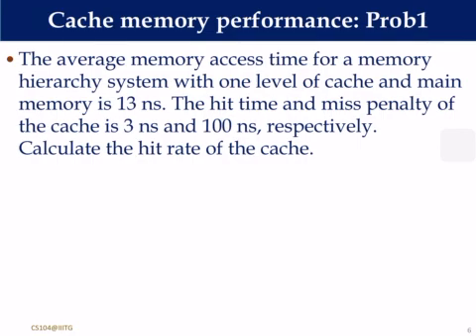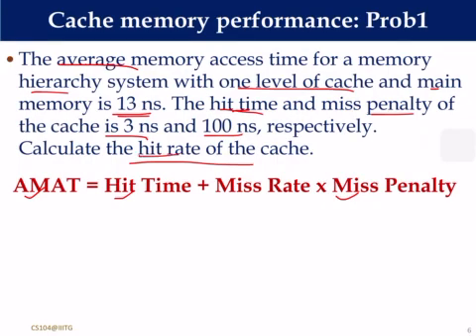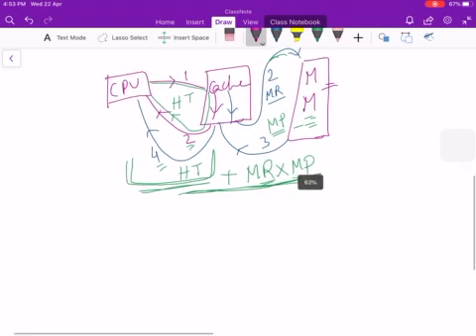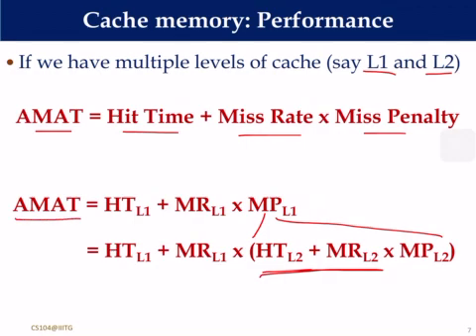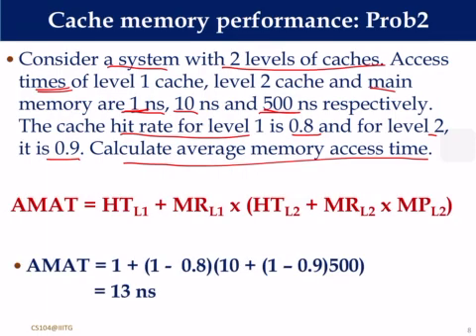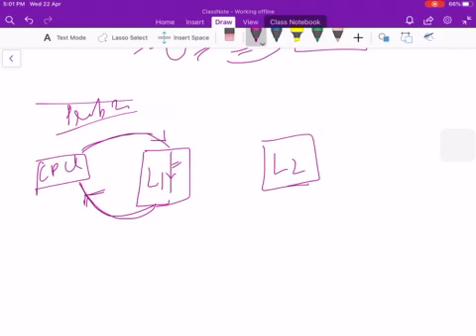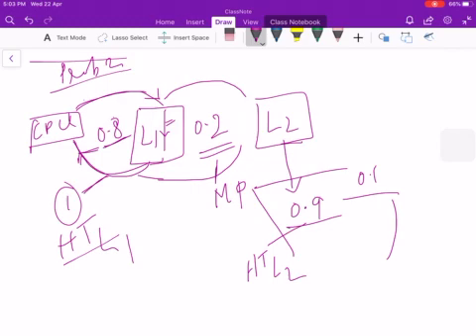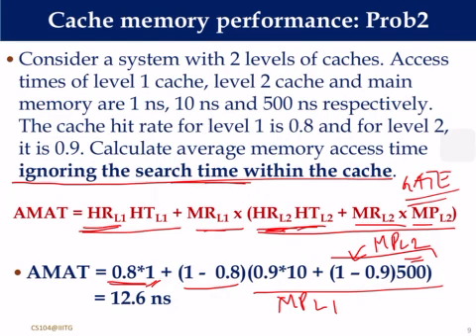Cache memory performance Tutorial (Computer Organization Architecture)